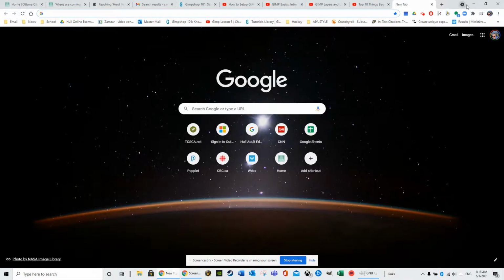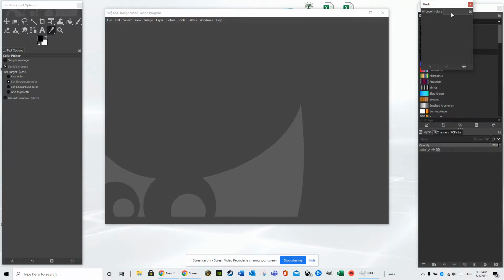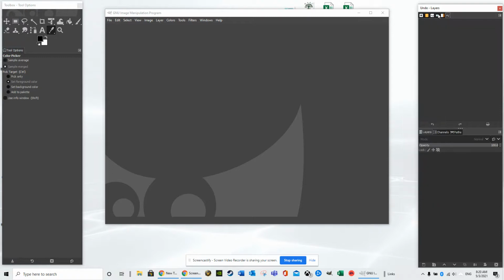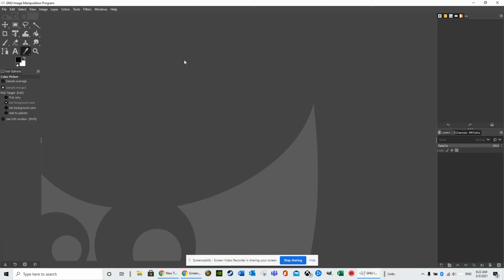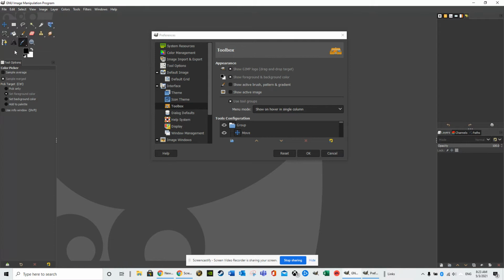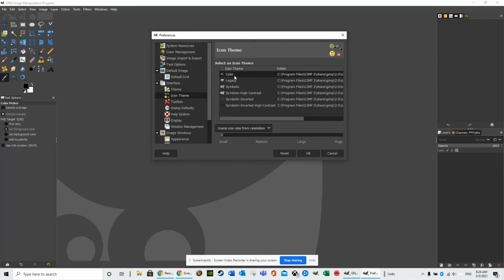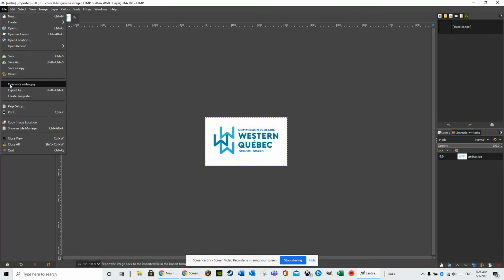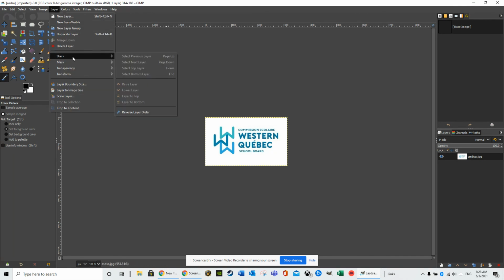How to GimpShop-Getting Around Gimp Shop-setting preferences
Quick overview of Gimp Shop with some common preferences described